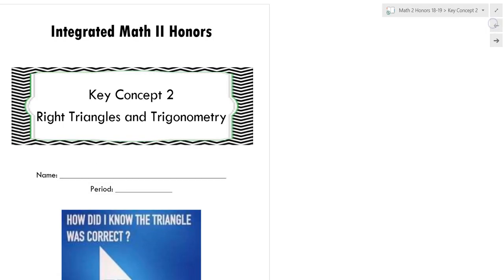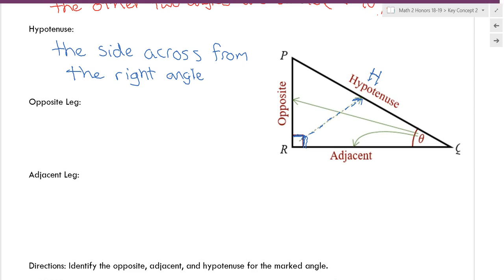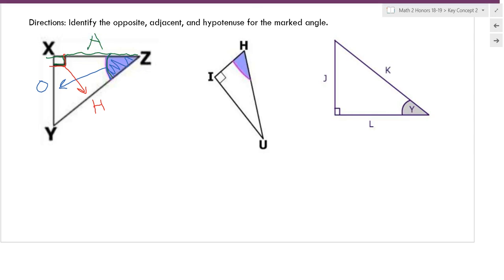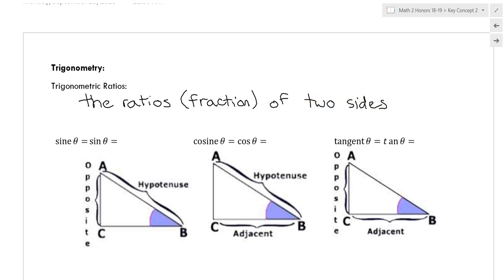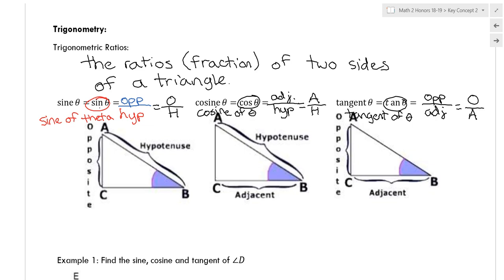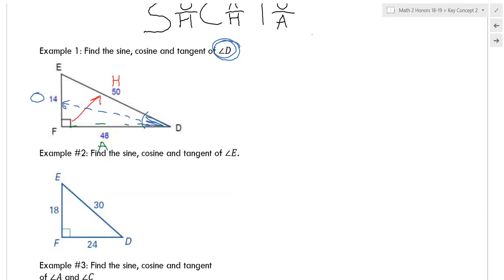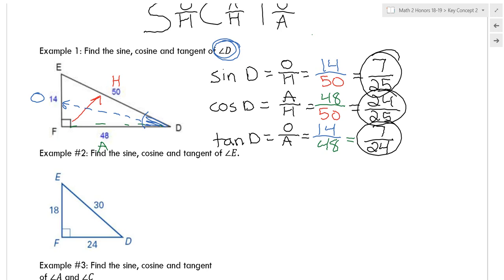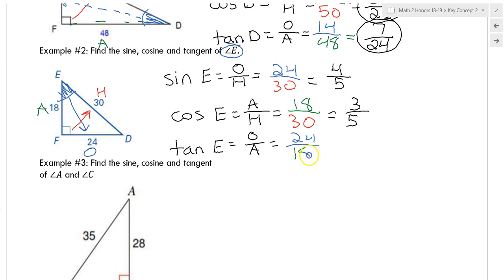Honors KC2 Target 2A.1